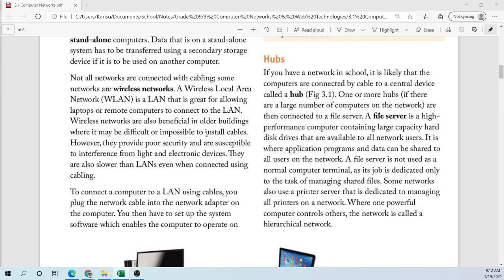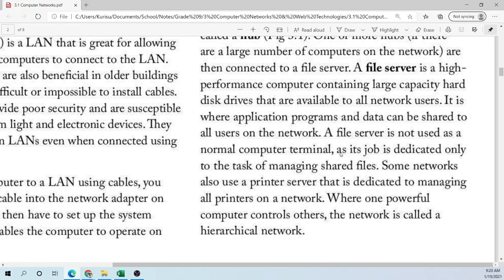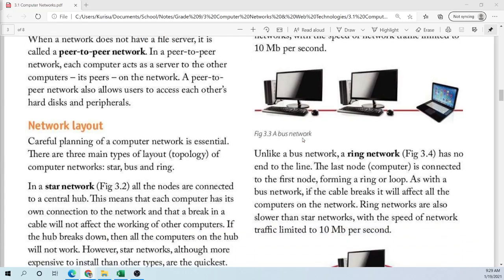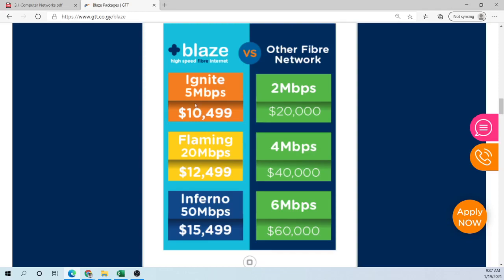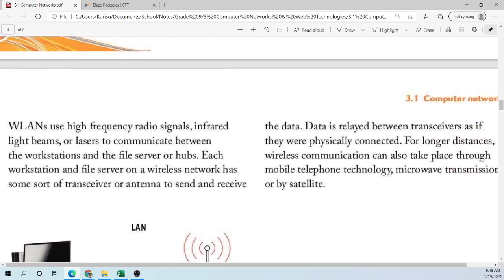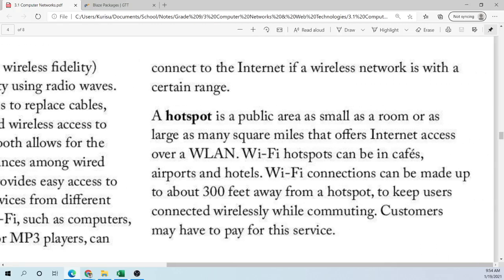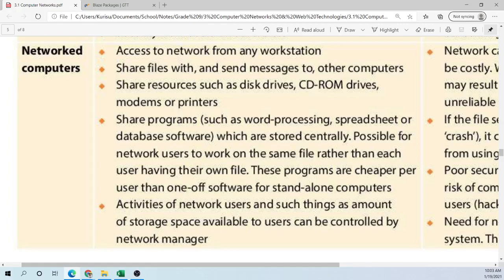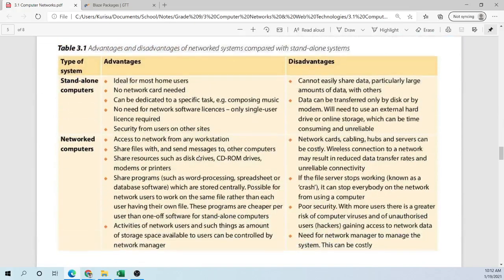3.1 Computer Networks Class - Part 2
Topics

Hubs
Peer-to-peer network
Network layout
advantages and disadvantages of stand alone systems and networked systems